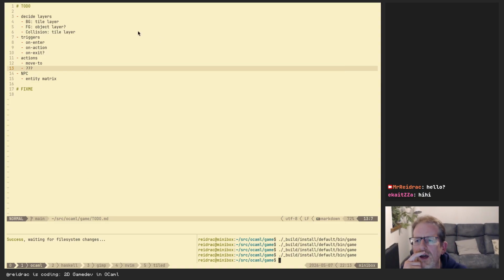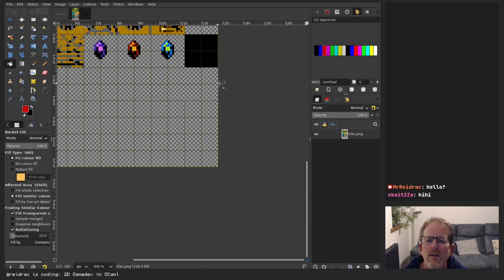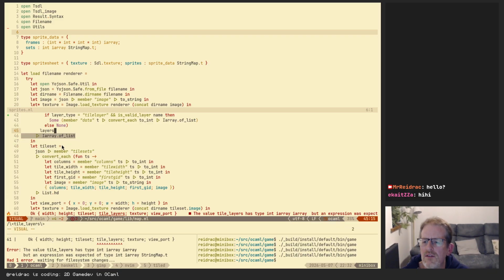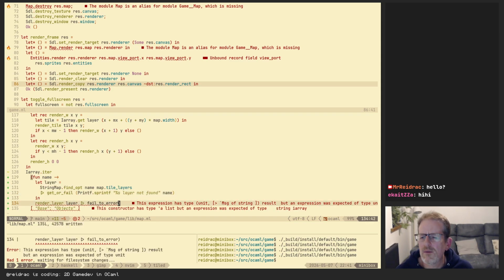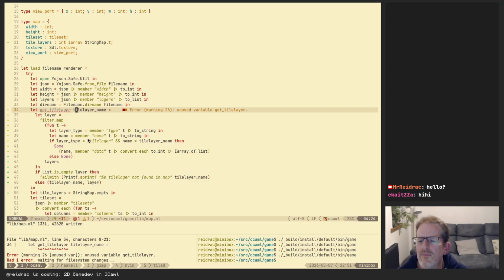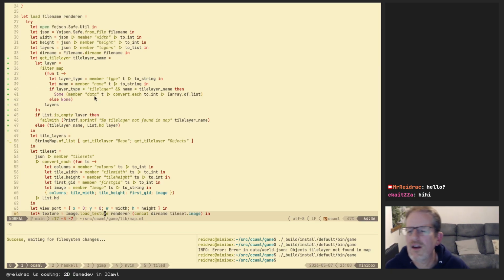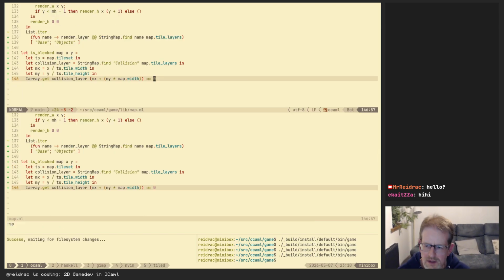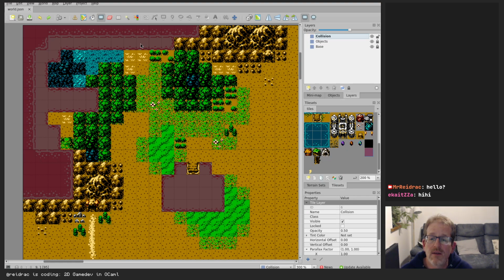reidrac is CODING 62: 2D gamedev with OCaml (collision detection)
Working on an RPG using OCaml and SDL2.

Deciding on the layers I'm going to use in tiled and implementing collision detection.